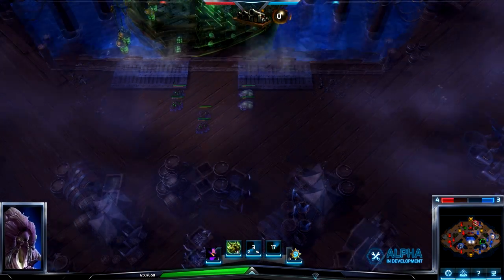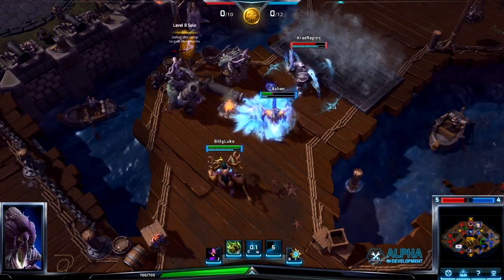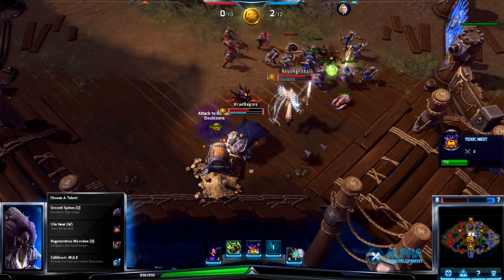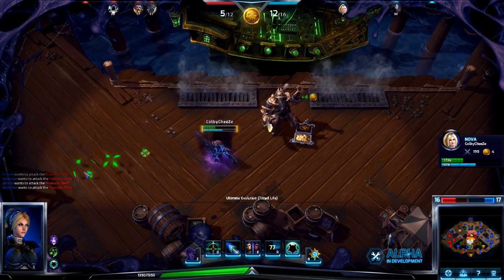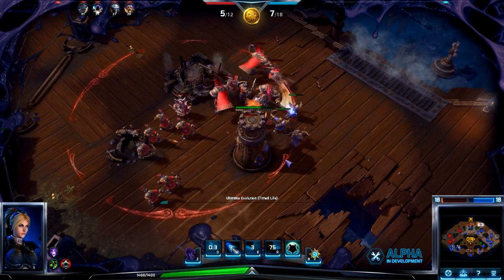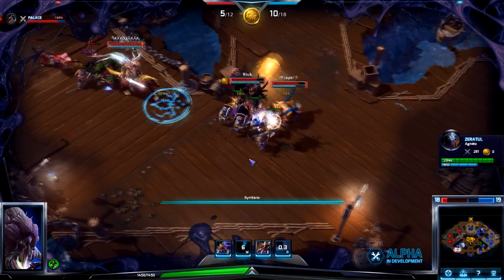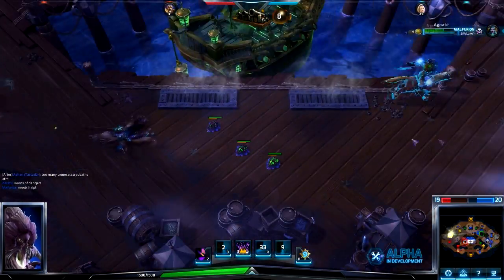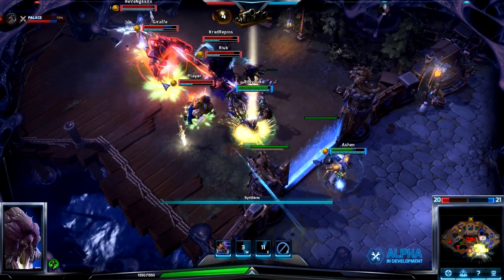Abathur - Heroes of the Storm Full Game Commentary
Today I take a look at one of the more interesting and unique specialist heroes in HotS